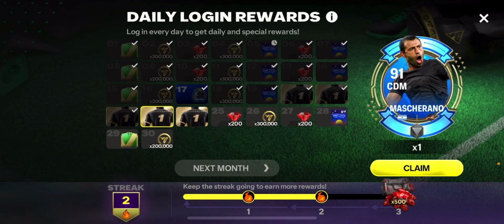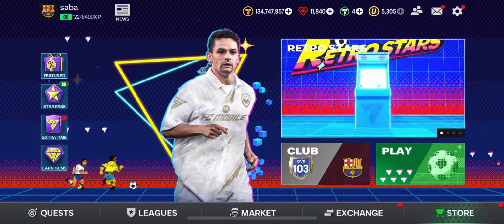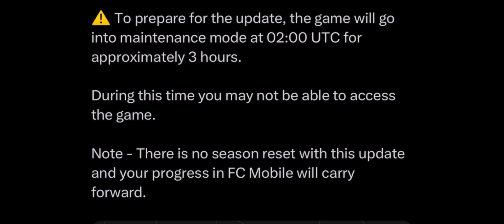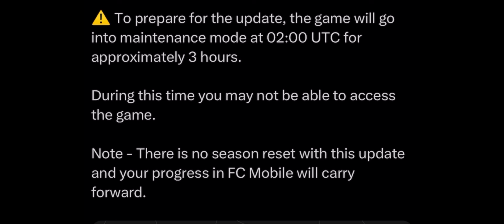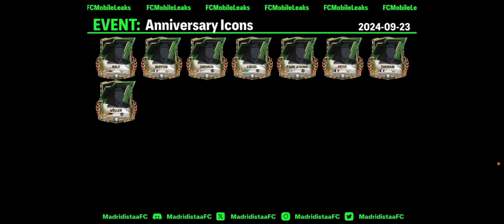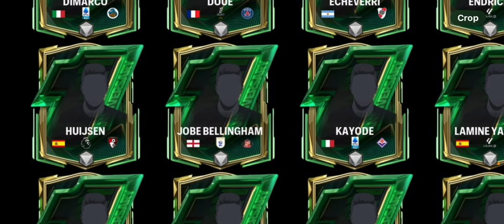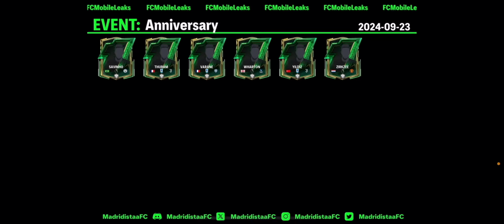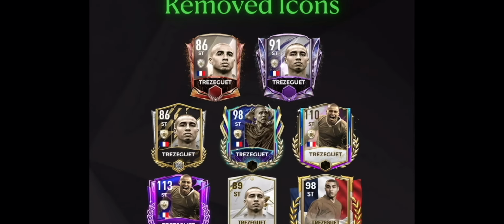DO THIS NOW BEFORE NEW SEASON MAINTENANCE MODE! FC MOBILE 25 FULL LEAKS!